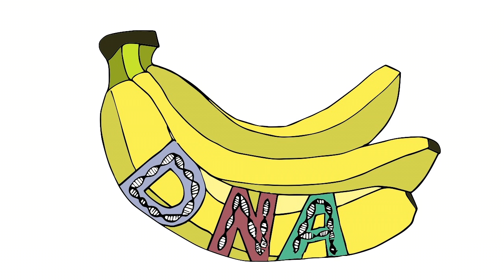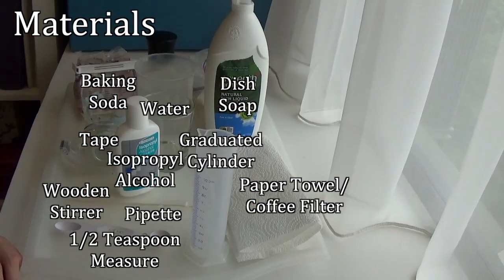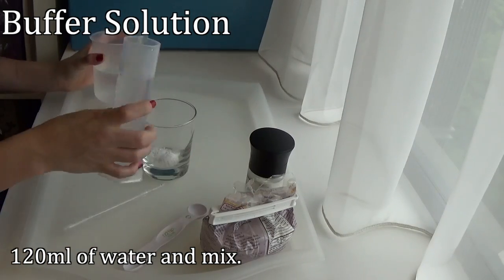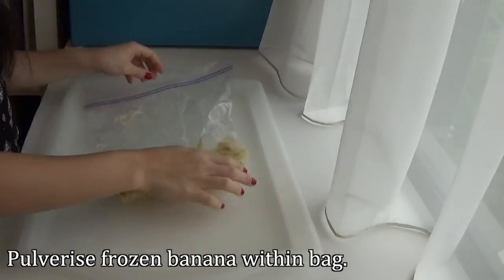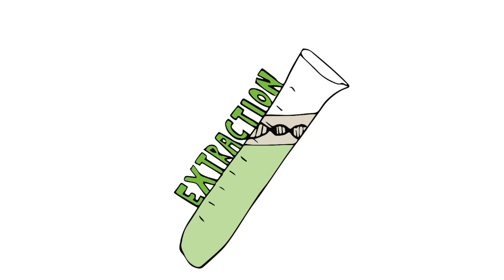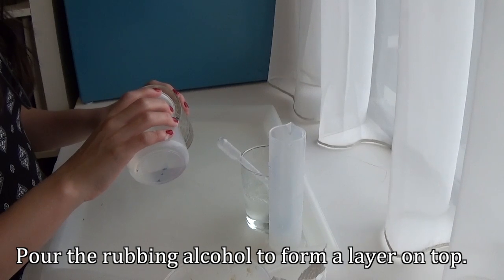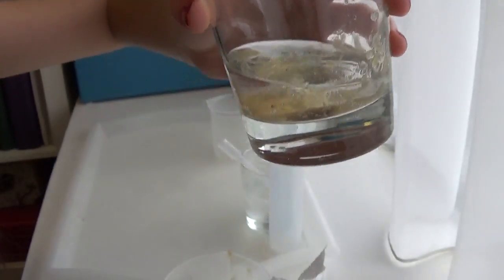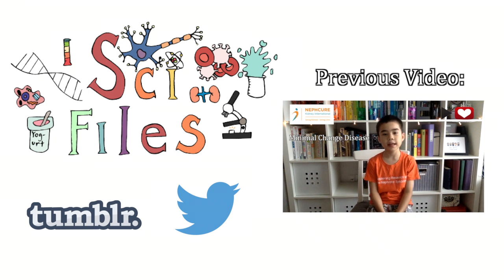Banana DNA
Extract DNA from frozen bananas!

Materials Needed:
Frozen Bananas, Salt, Baking Soda, Water, Dish Soap, Paper Towel/Coffee Filters, Cups, Tape, Isopropyl Alcohol, Wooden Stirrer, Pipette, 1/2 Teaspoon Measure, Graduated Cylinder